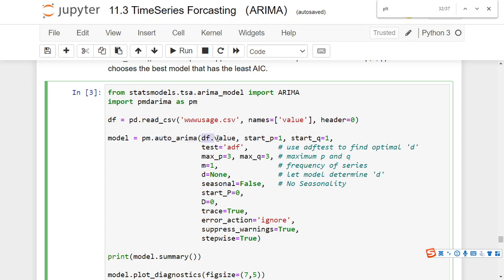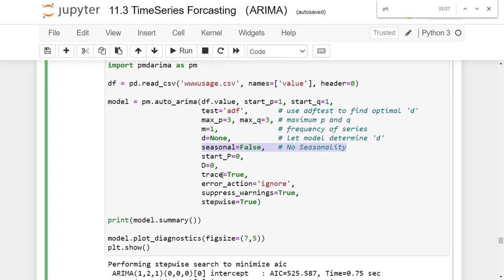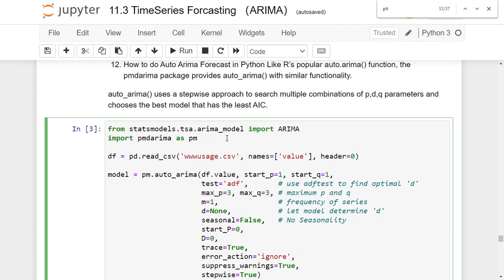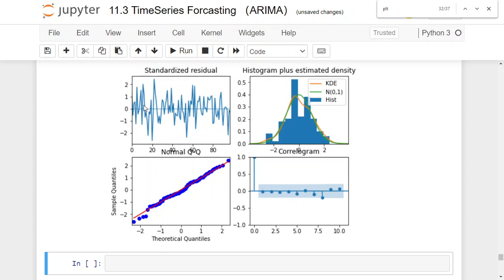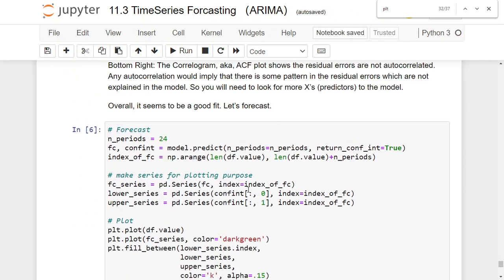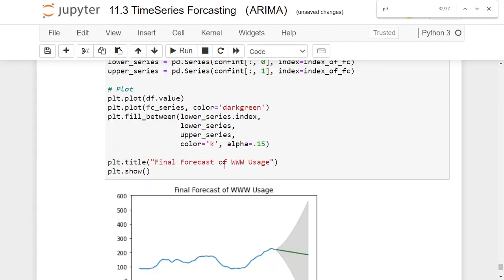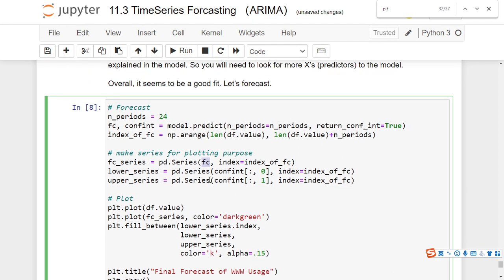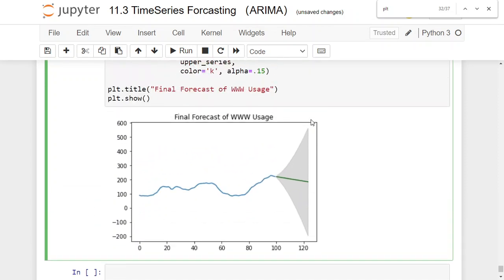Lecture 11 3 Arima continued